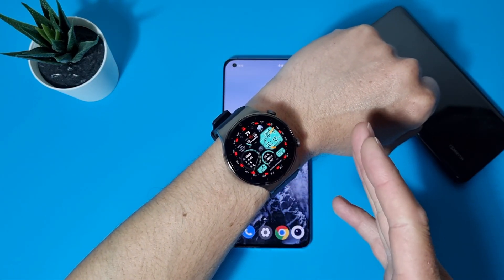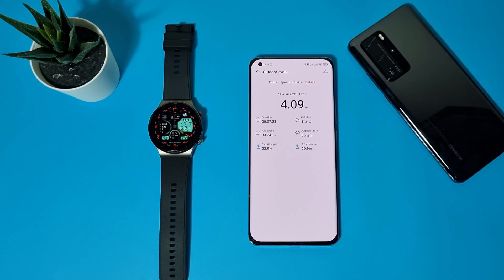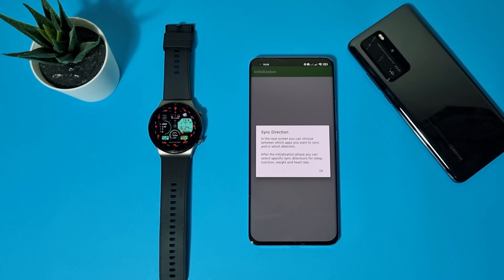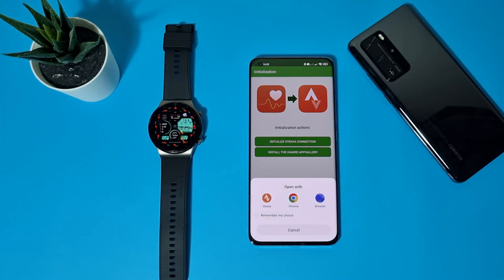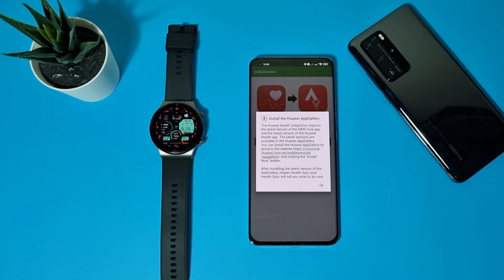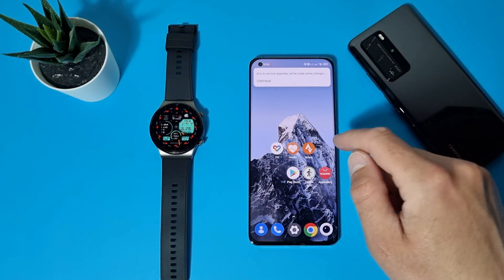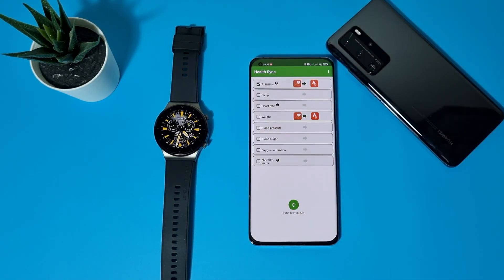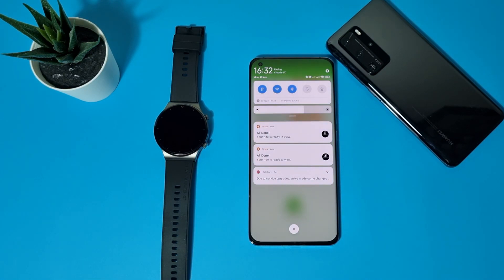Huawei Health Sync With Strava - Share Your Huawei/Honor Watch Activities With Strava Community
How to synchronize your activities/sports/exercises from Huawei or Honor watch or band with your Strava account. Using simple application Health Sync you can connect your Huawei Health account with Strava and sync automatically every time you record activity all your sports will be export and import into Strava app.

Benchmark Tests: Xiaomi Mi 11 Snapdragon 888 VS Samsung S21 Exynos 2100 VS Huawei P40 Pro Kirin 990:

Huawei strava
Huawei use strava
Huawei sync strava
Huawei watch strava
Huawei watch sync strava
Strava account
Watch gt strava
Watch Gt2 strava
Watch Gt2 Pro strava
Honor magic strava
Honor sync strava
Huawei health strava
Huawei health sync strava
Huawei health add strava